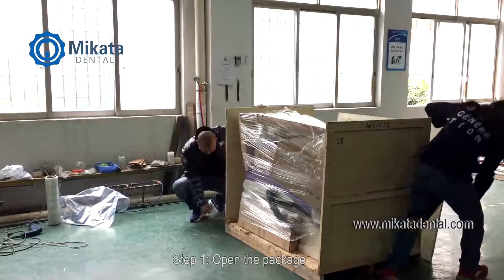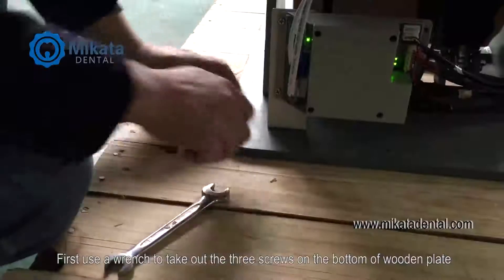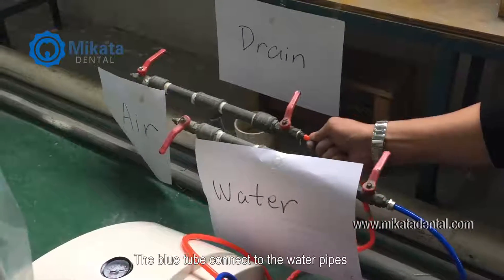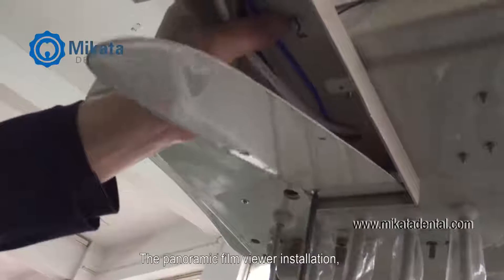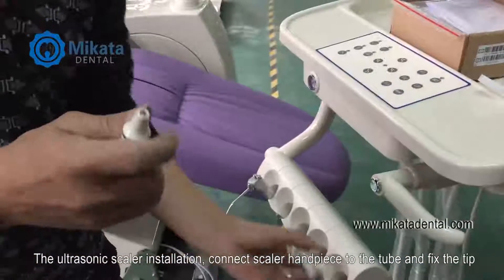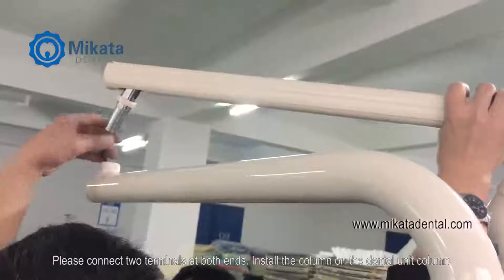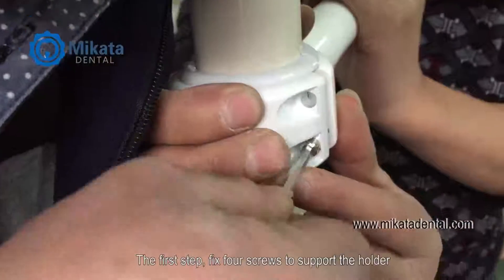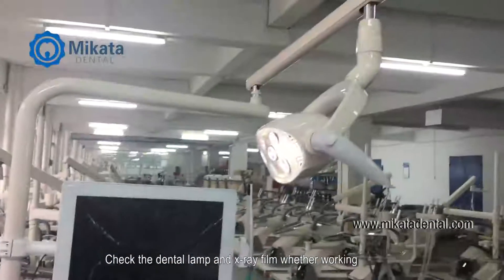How to install the Mikata Dental Chair Unit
Dental unit, Model MKT350, installation.